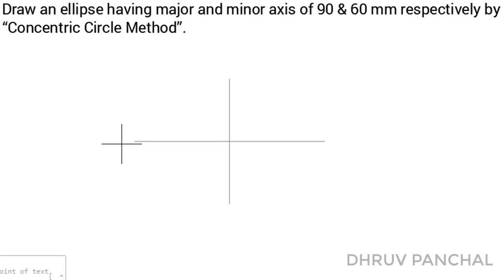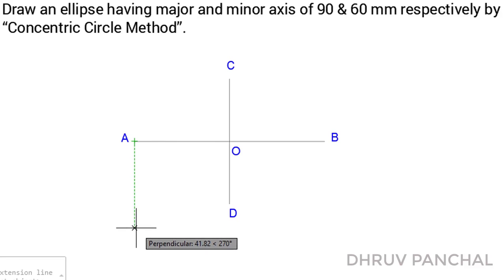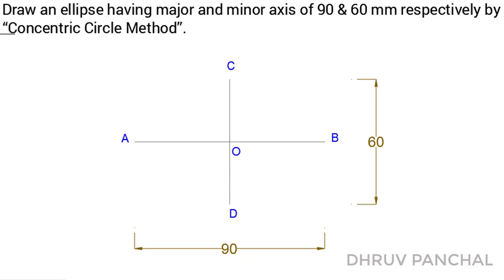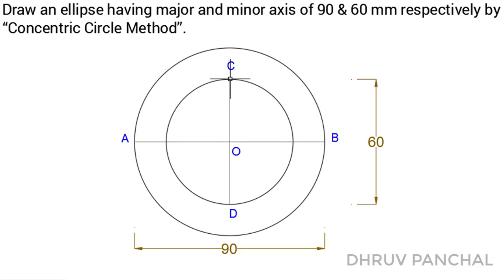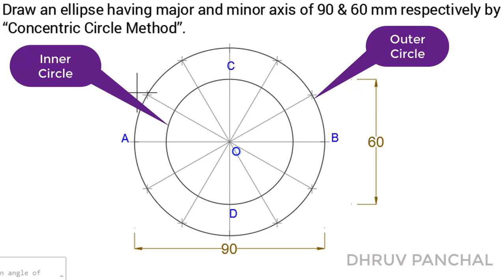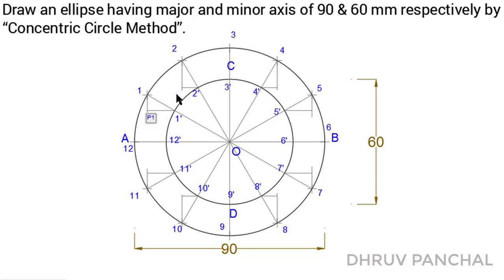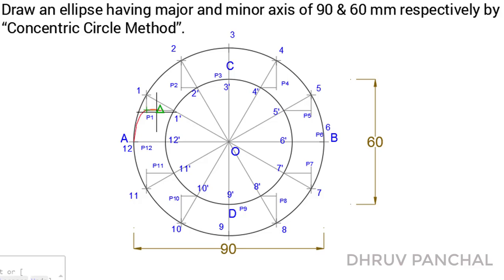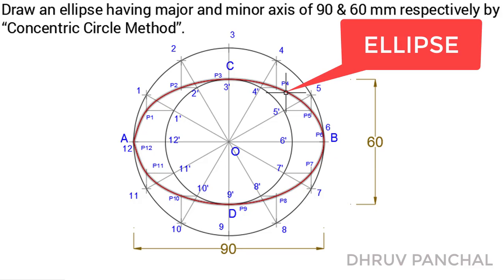Ellipse by concentric circle method | Engineering Curves | Engineering Drawing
By watching this video you will be able to understand all the steps for drawing ellipse by the concentric circle method.

Instruments required to solve this problem are a roller scale, pencil, eraser, french curve, compass, and protractor.